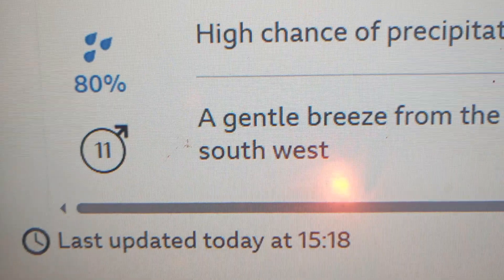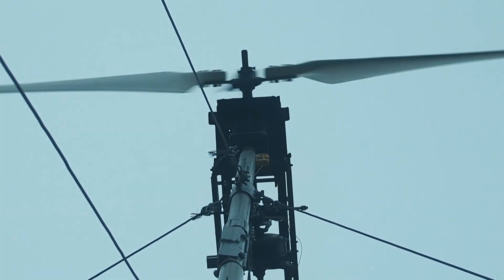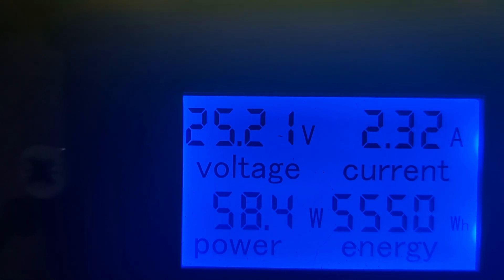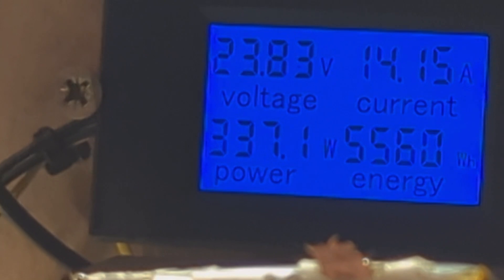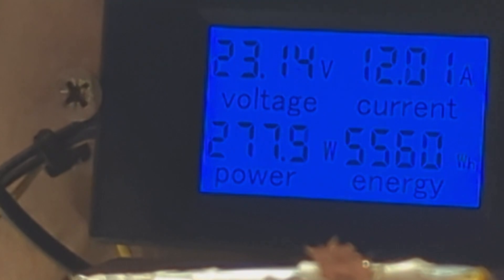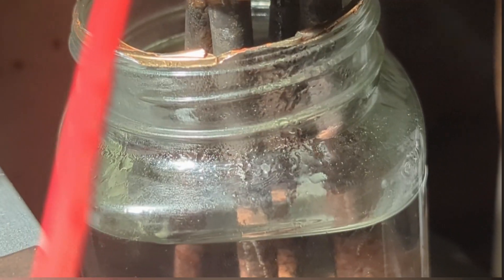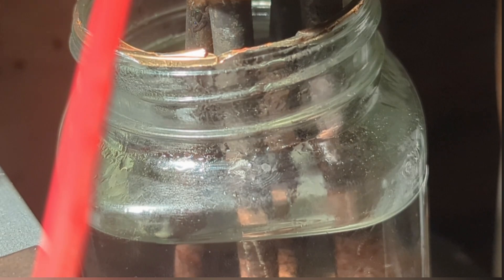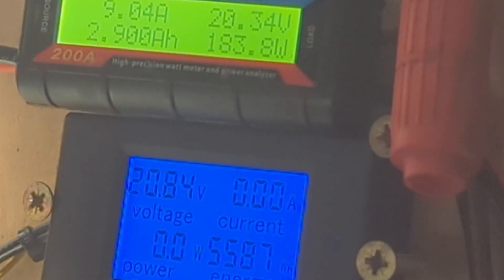Random Christmas Day Wind Turbine Mess around - D.I.Y Wind Generator with Ebike Hub Motor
Random Christmas Day wind turbine mess around , HAPPY CHRISTMAS !